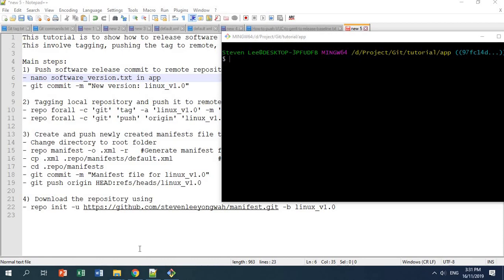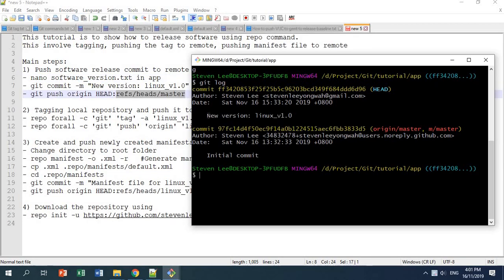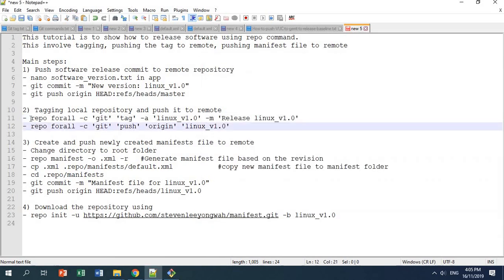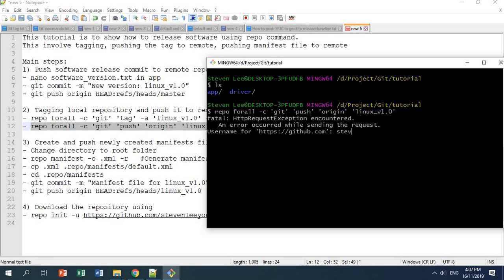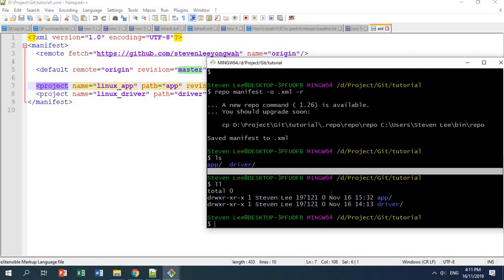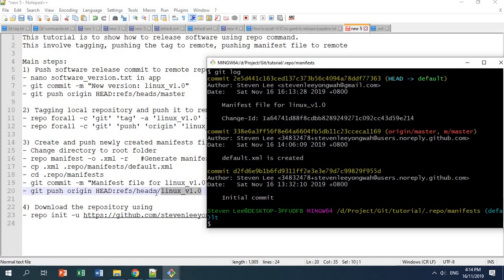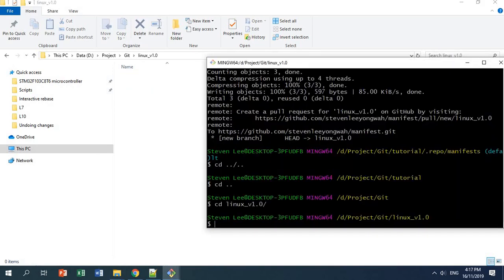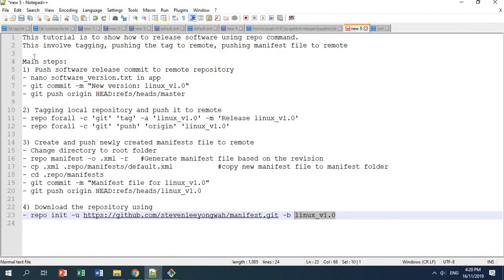Software release using repo command